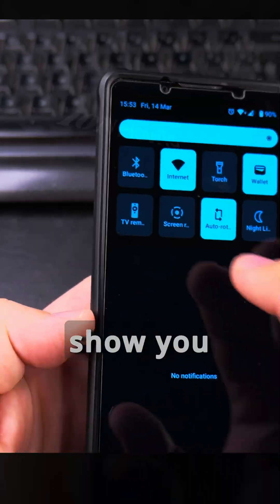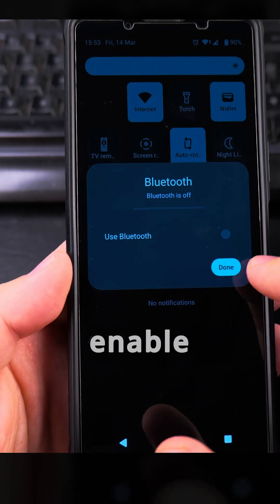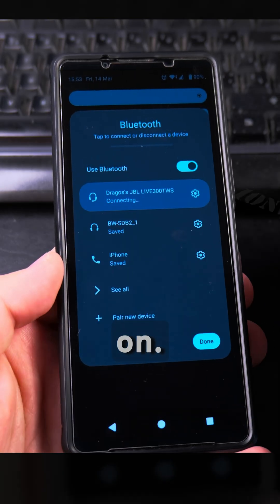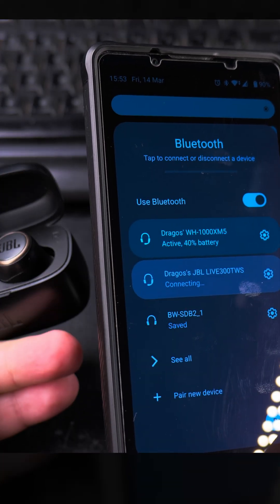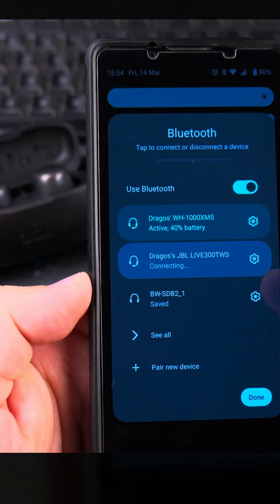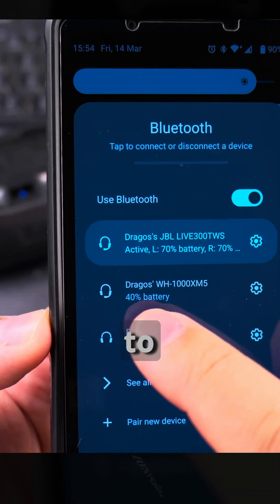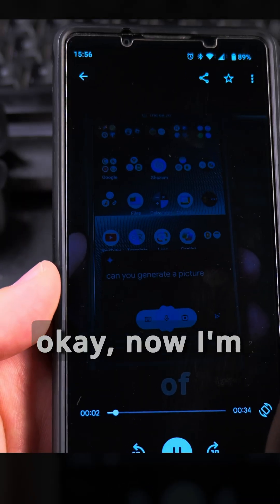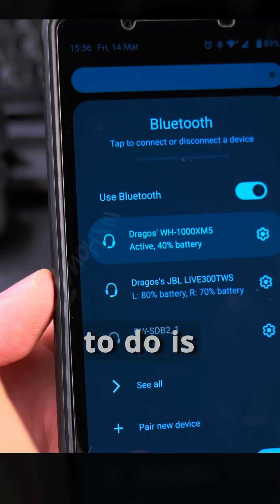How to Change Media Output on Multiple Bluetooth Devices for Android Phones and Tablets 3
How to Change Media Output on Multiple Bluetooth Devices for Android Phones and Tablets.

How to connect multiple Bluetooth speakers and how to switch between Bluetooth headphones.
Learn how to change media output on Android devices.

In this video, I show you how to change media output on multiple Bluetooth devices using your Android phone. If you want to connect to multiple Bluetooth speakers or headphones and switch between them easily, this step-by-step video guide will help you.

I’ll show you the steps to connect multiple Bluetooth devices to your Android phone and how to switch the media output between them.
Learn how to manage Bluetooth connections, set one device as active for media playback, and easily switch to another device when needed.

Any questions?